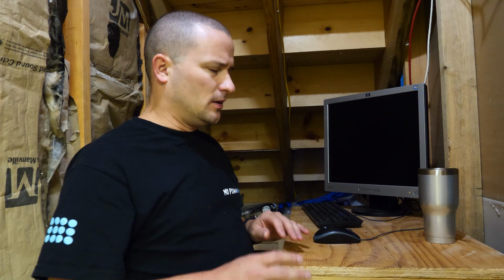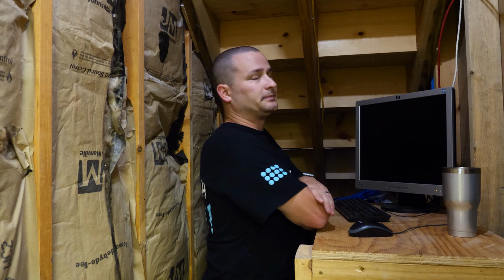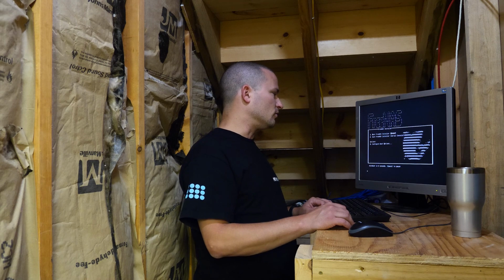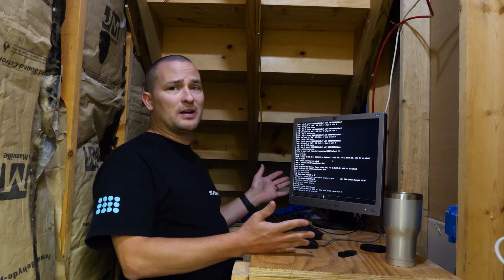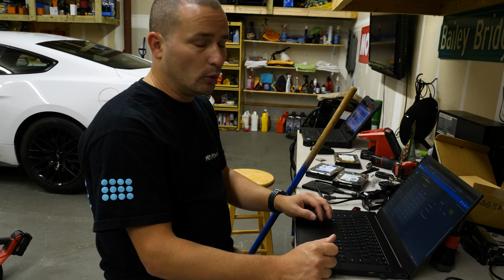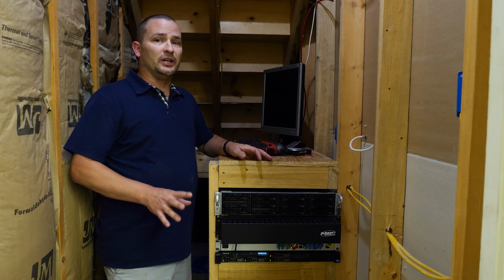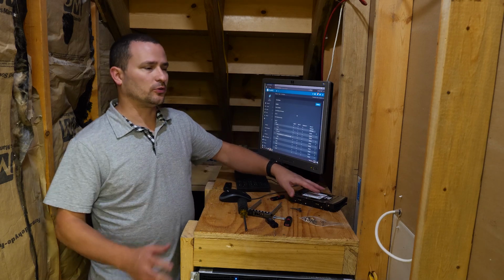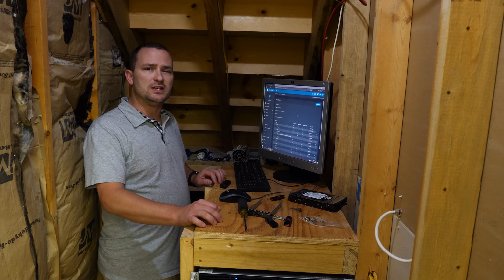Finally got my FreeNas Server up and running!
Installed FreeNas and got everything set up!